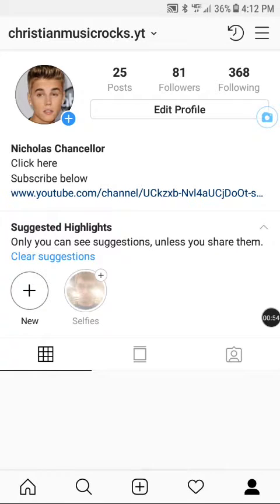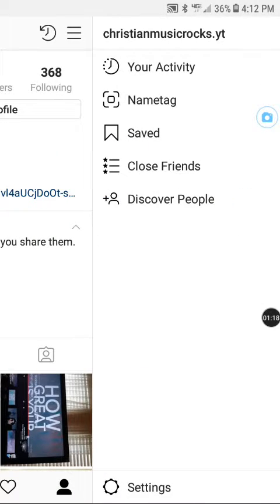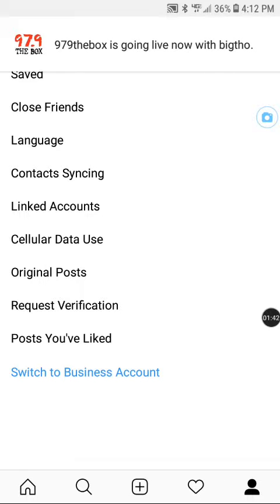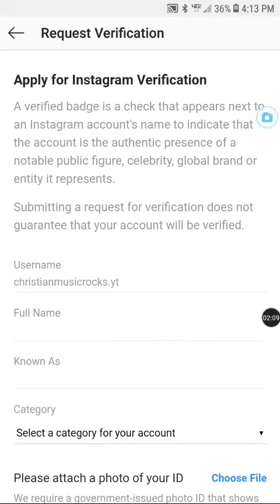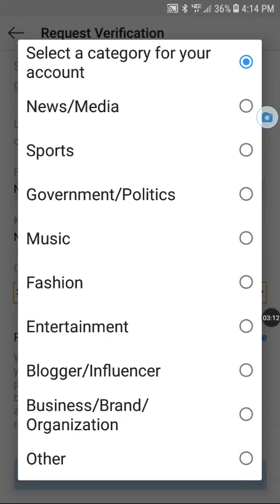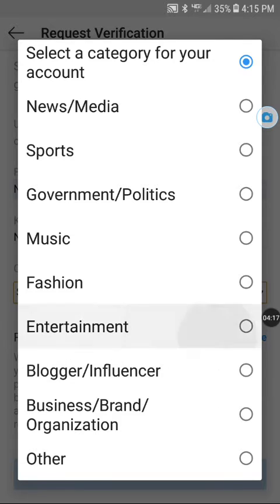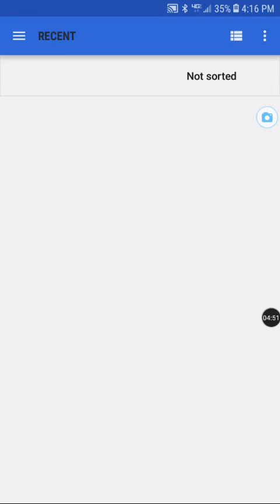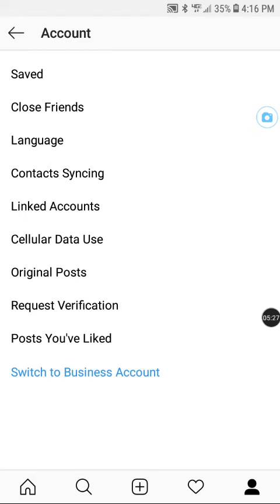How to get verified on Instagram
Watch Christian Music Rocks Official tell you how to get verified on Instagram

    [Step #1] Go into the Instagram app

    [Step #2] Click on the 3 lines

    [Step #3] Go down to settings

    [Step #4] Click on request for verification

    [Step #5] enter in all of your information

    [Step #6] click on the button way below everything click on request for verification